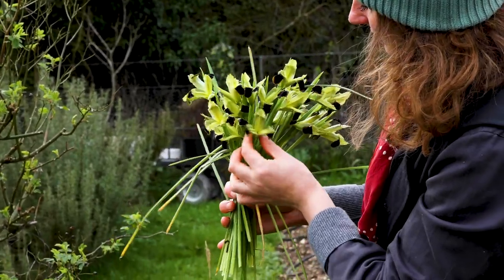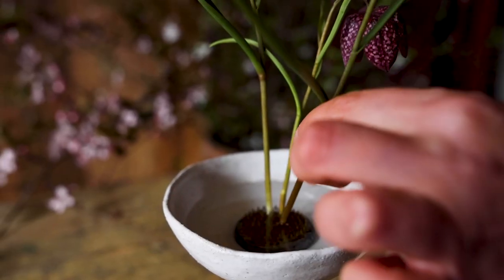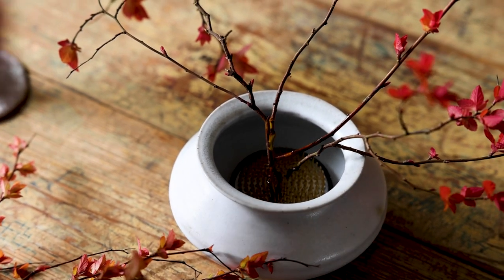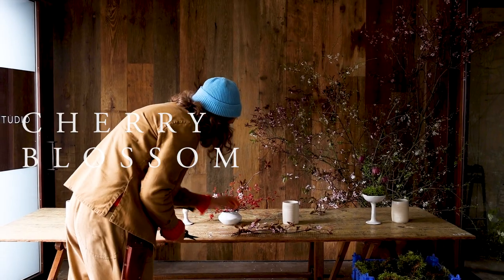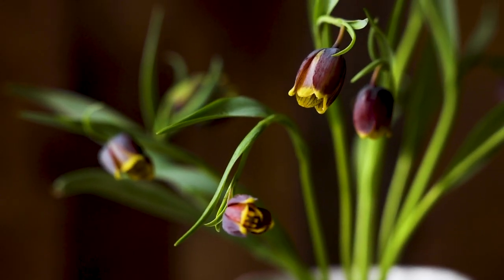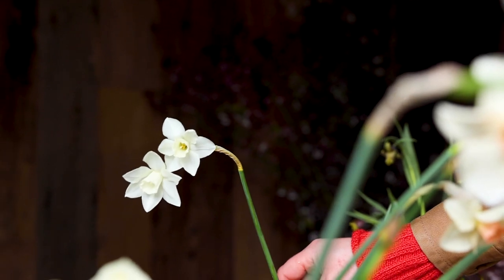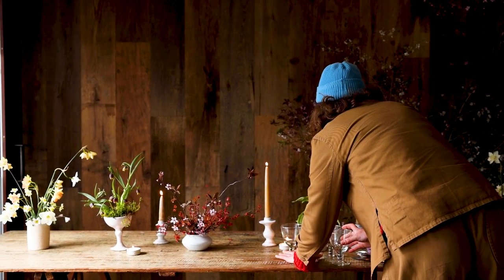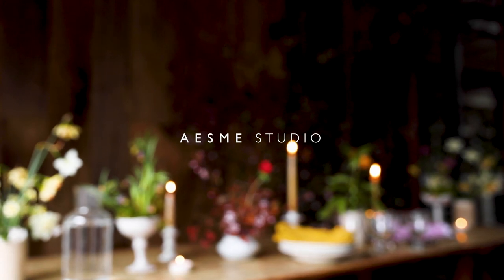Spring Flower Arrangements for the Easter Table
It's Easter week and a great time to get creative with seasonal flowers at home! In this video Ally cuts a selection of materials from our Hampshire cutting garden to create an Easter tablescape back at the studio.

ONLINE FLOWER SCHOOL

Master the art of naturalistic, garden inspired
floral design in our latest online course
BACK TO NATURE which is available to enrol in now!

CONNECT WITH AESME STUDIO

ABOUT AESME STUDIO

A creative studio in West London and a Hampshire
flower field, run by gardener-florist sisters Ally & Jess.
Nature-led, garden-inspired design. Organically-grown
English garden flowers. Seasonal and sustainable flowers
for events. Thoughtful content creation. Online classes
and studio workshops in the art of natural flower arranging.